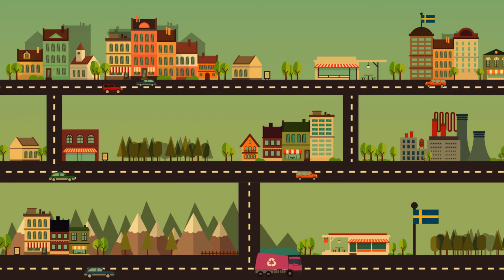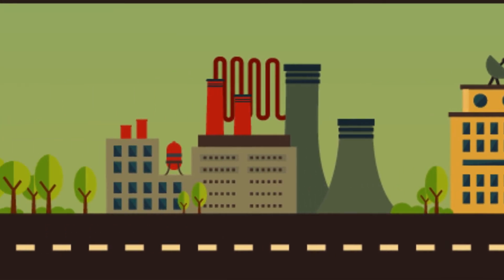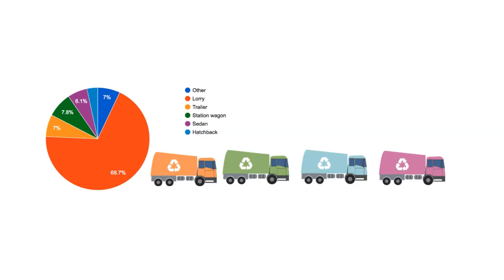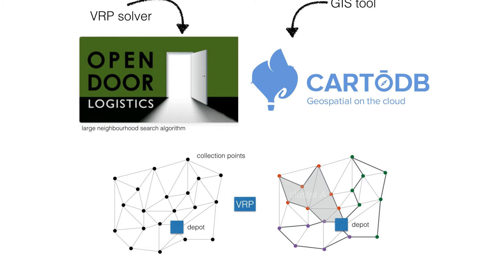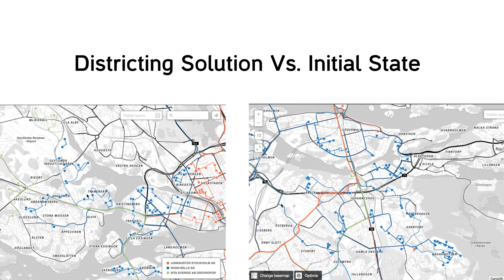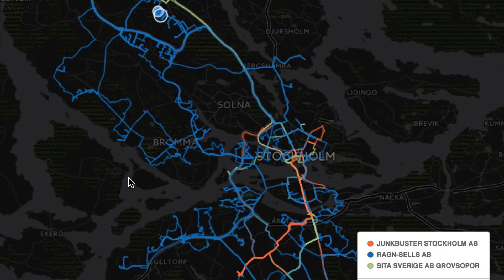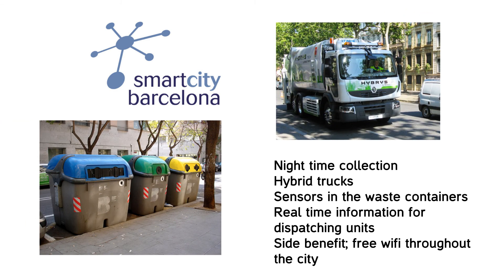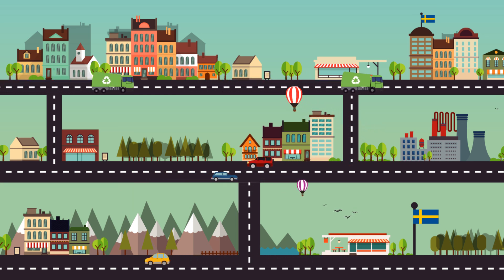Optimized waste collection in Stockholm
The video portrays the summary of my master Thesis in KTH Stockholm.
Master programme EIT KIC Energy for the Smart Cities.